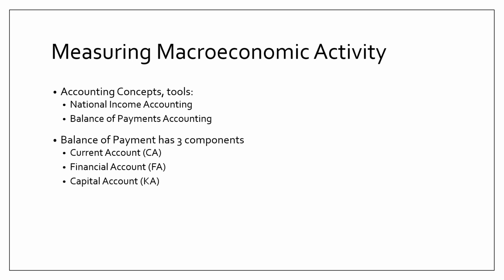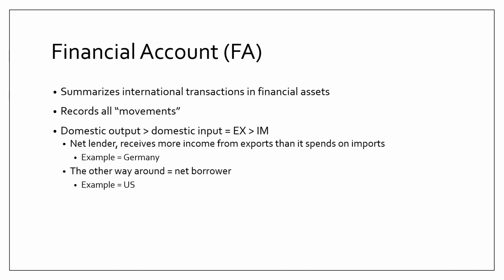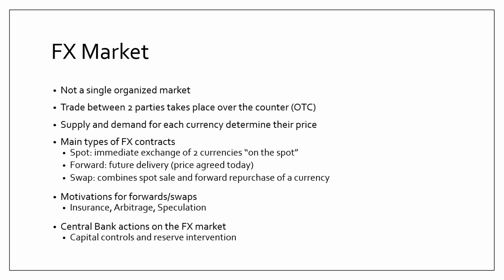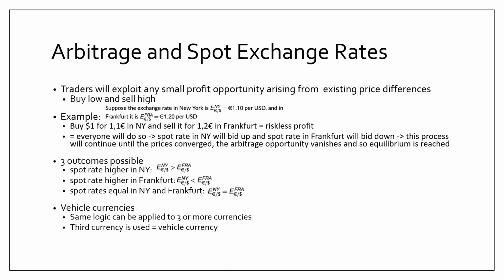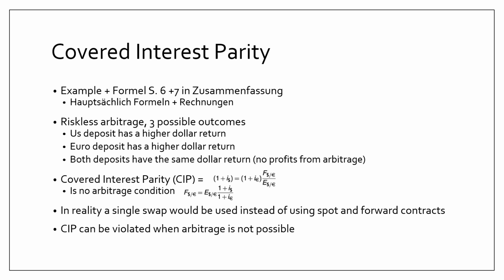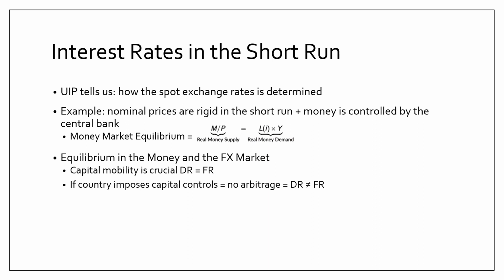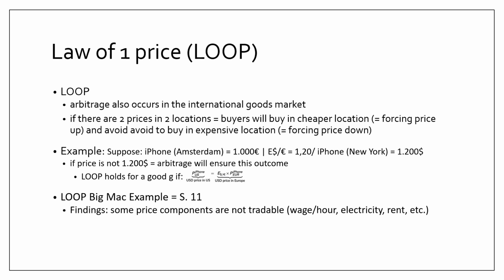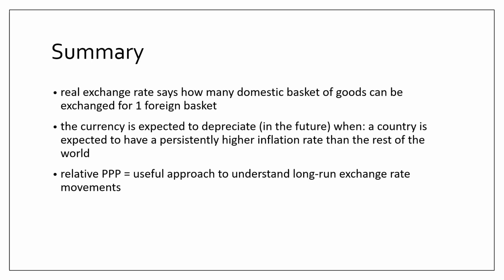Balance of Payments: Midterm